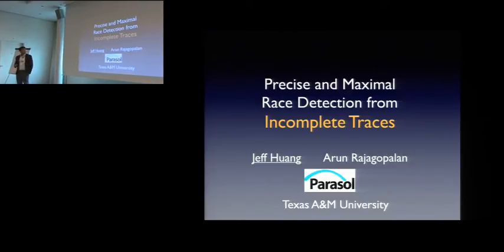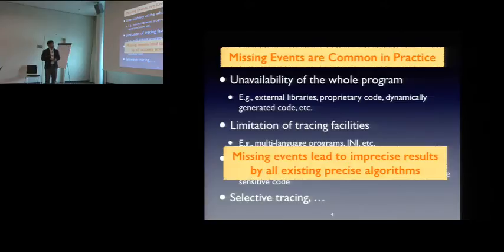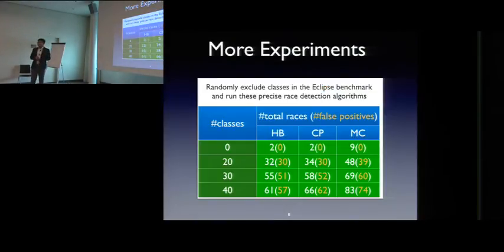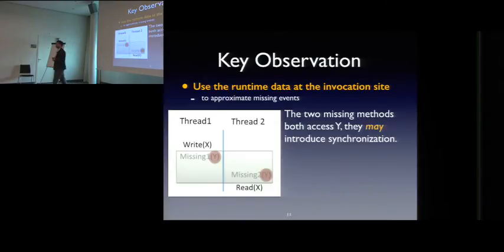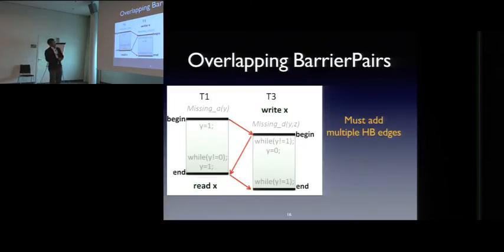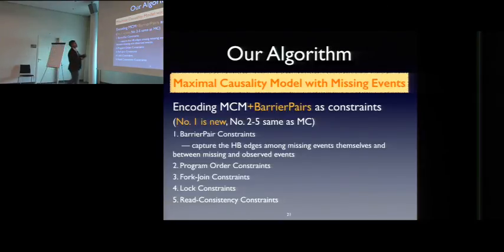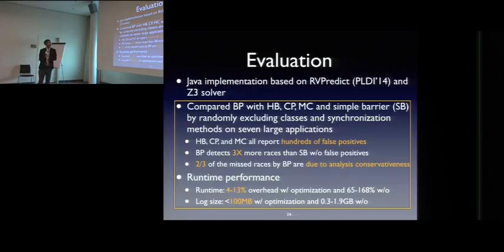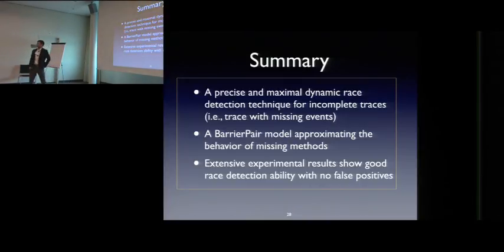Precise and Maximal Race Detection from Incomplete Traces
We present RDIT, a novel dynamic technique to detect data races in multithreaded programs with incomplete trace information, i.e., in the presence of missing events. RDIT is both precise and maximal: it does not report any false alarms and it detects a maximal set of true traces from the observed incomplete trace. RDIT is underpinned by a sound BarrierPair model that abstracts away the missing events by capturing the invocation data of their enclosing methods. By making the least conservative abstraction that a missing method introduces synchronization only when it has a memory address in scope that overlaps with other events or other missing methods, and by formulating maximal thread causality as logical constraints, RDIT guarantees to precisely detect races with maximal capability. RDIT has been applied in seven real-world large concurrent systems and has detected dozens of true races with zero false alarms. Comparatively, existing algorithms such as Happens-Before, Causal- Precedes, and Maximal-Causality which are known to be precise all report many false alarms when missing synchronizations.